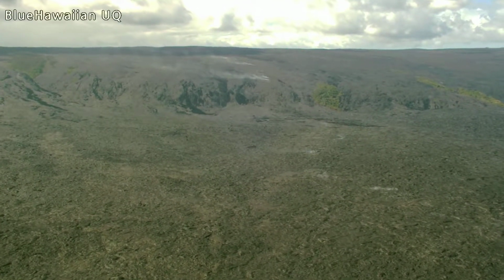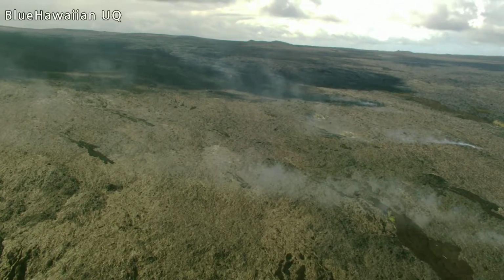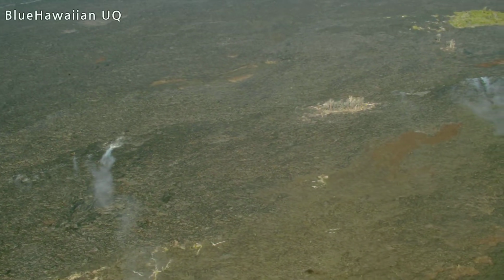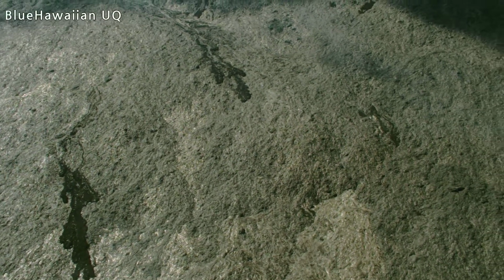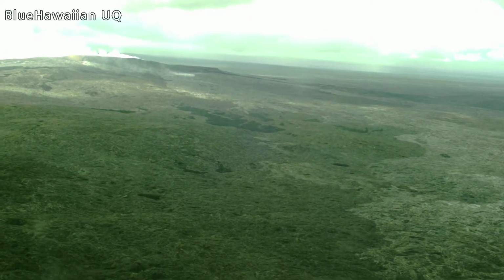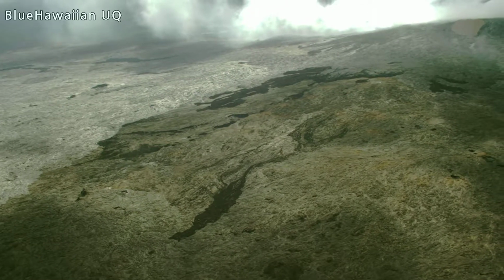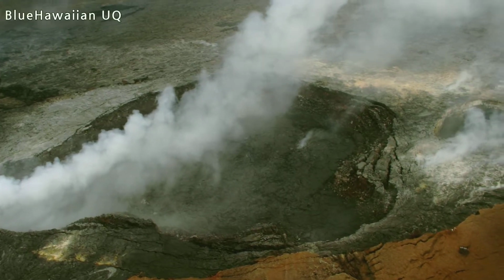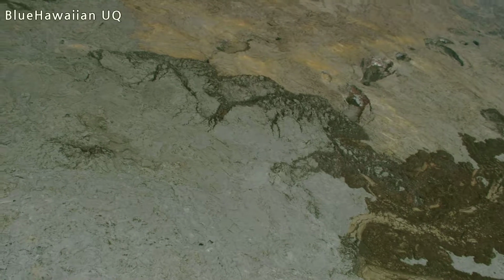2017_04_26 Blue Hawaiian Ring Of Fire 3?